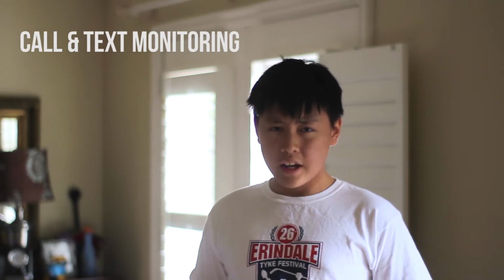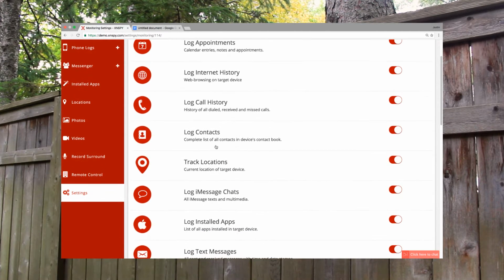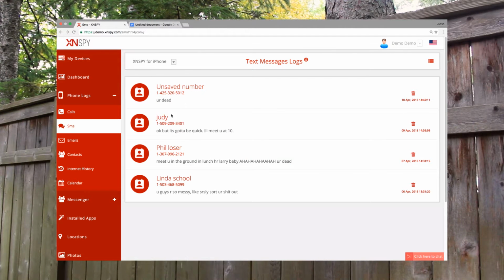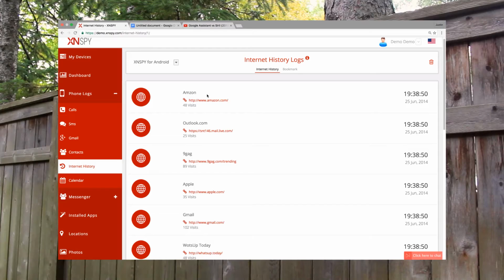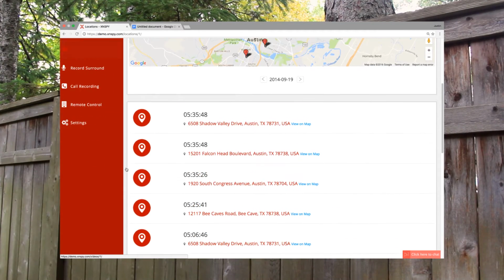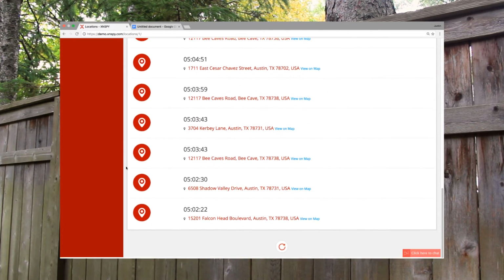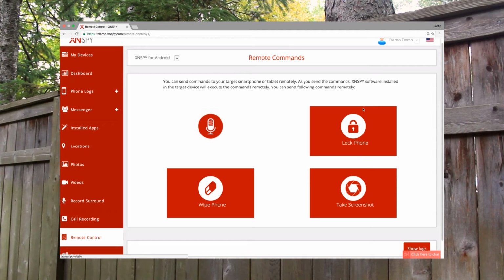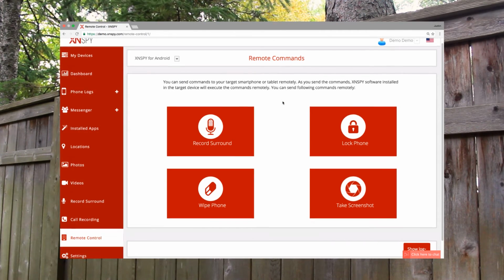How to SPY on ANY iPhone!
Xnspy is an app tool designed to monitor your children or employees' activity on their device(s). Is this app any good?

This video was sponsored, but review was based on my own experience and opinions.